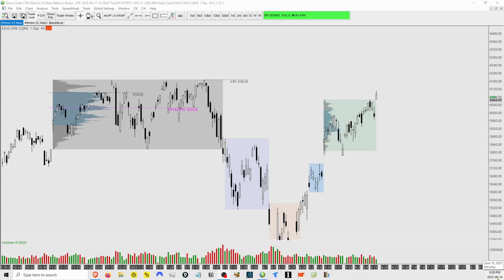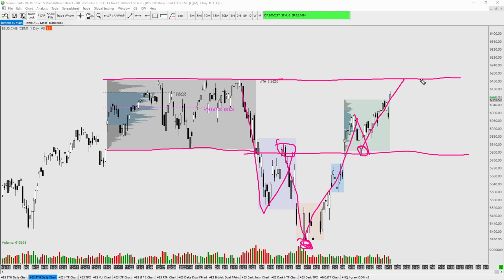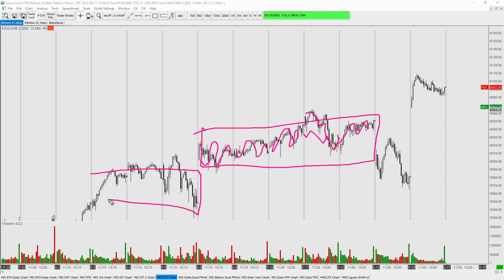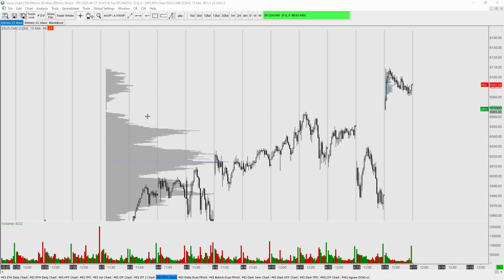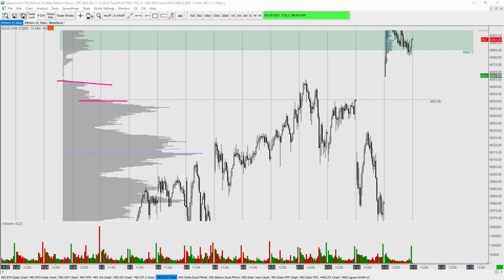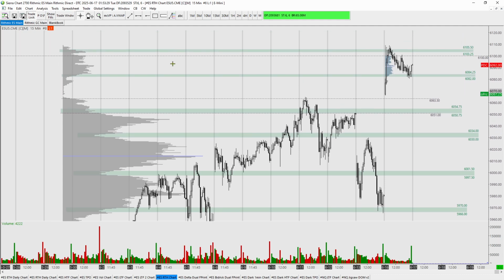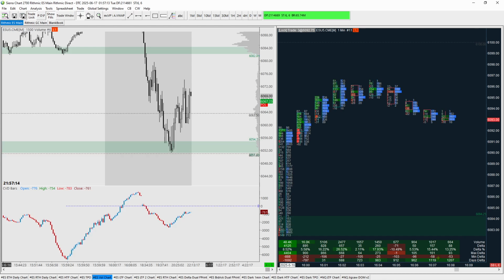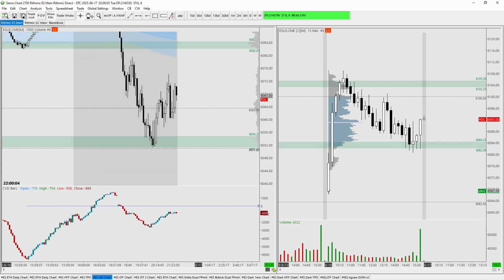unfiltered charts w/ NasdaqZak - June 16 2025